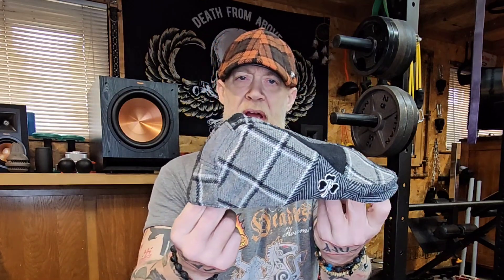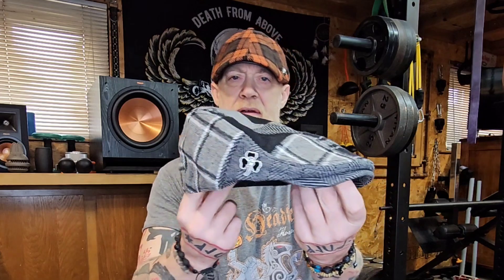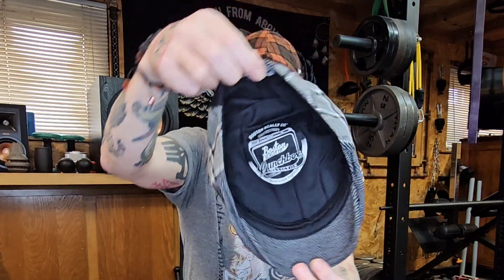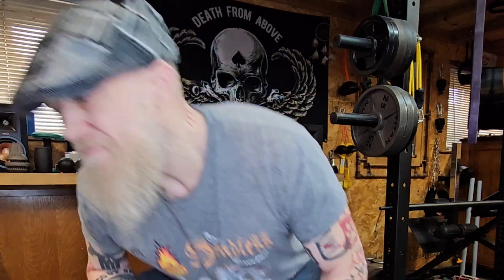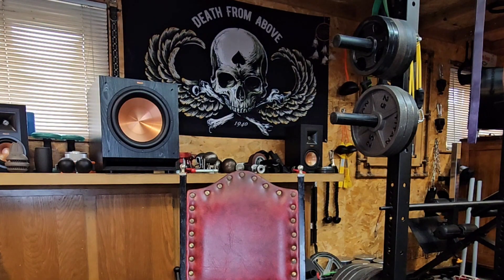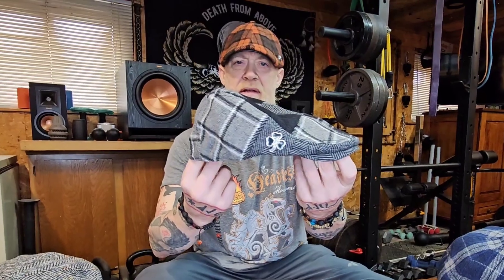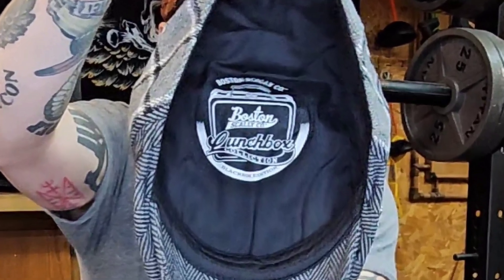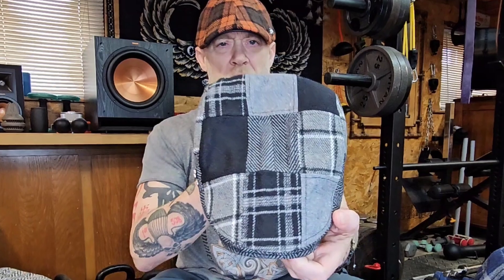Boston Scally Co. 'LUNCHBOX' Flat Cap Review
I review the Boston Scally LUNCHBOX' Flat Cap.

CHECK OUT FELLOW SCALLY CAP COLLECTOR  @ReviewswithMoose
HE HAS EVEN MORE SCALLY CAP REVIEWS THAN I HAVE. HE ALSO HAS SOME MOTIVATIONAL WEIGHTLOSS VIDEOS ON HIS CHANNEL.

My dog related content can be found on my main page:   @1st508thAirborne

I have about 5000+ videos on the channel. It's easy to miss some.

!!! 1st 508th Airborne TEESPRING MERCHANDISE...